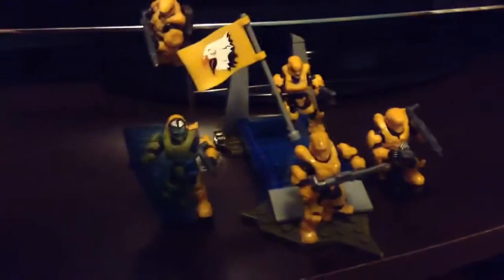Halo megabloks - Fireteam eagle review